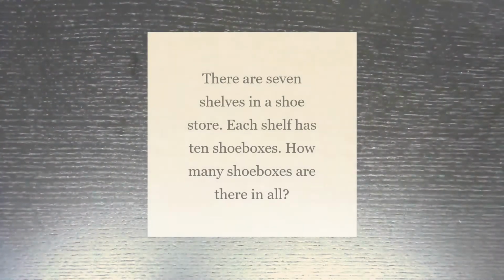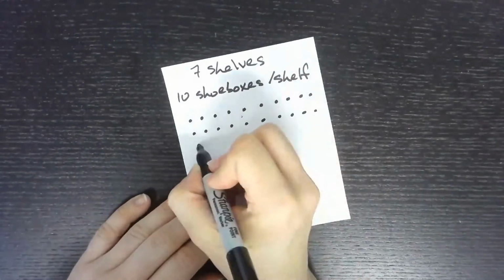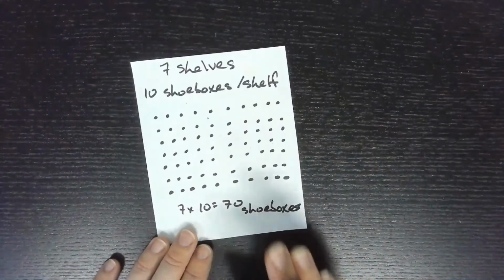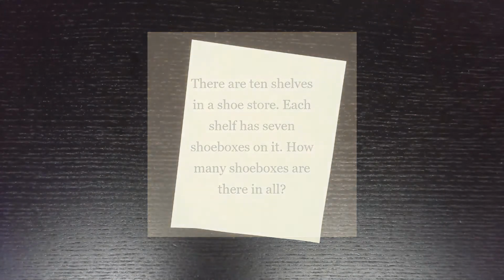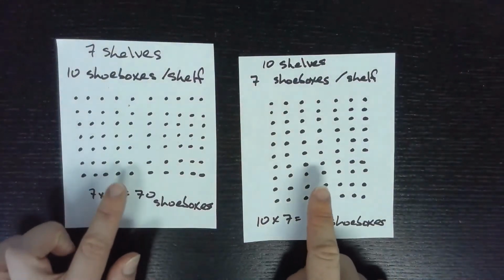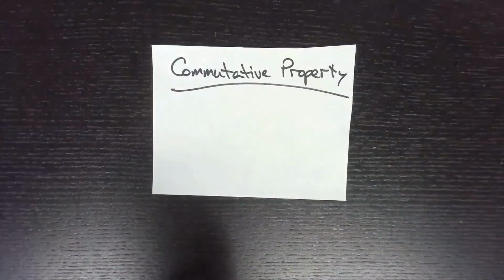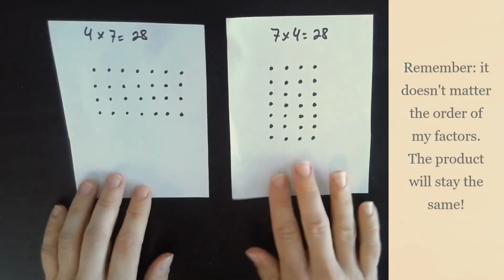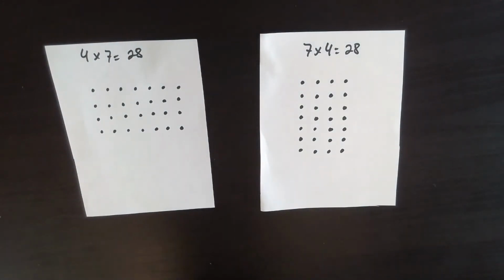Solving Multiplication Problems with Arrays - Understanding Multiplication and Division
Practice solving multiplication problems by creating your own arrays and see how the commutative property applies to multiplication. You will need several sheets of paper and a writing utensil.